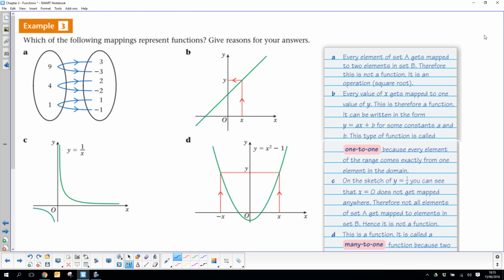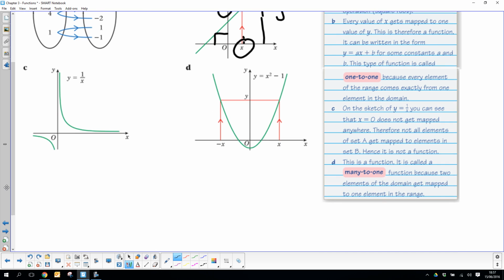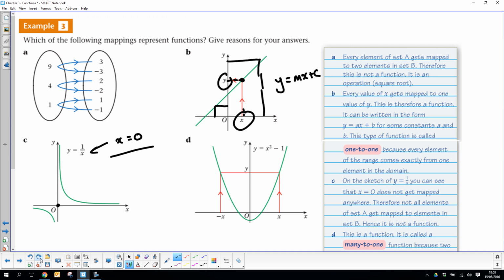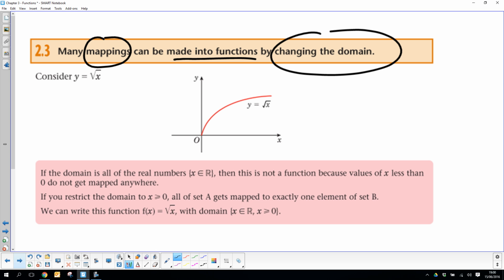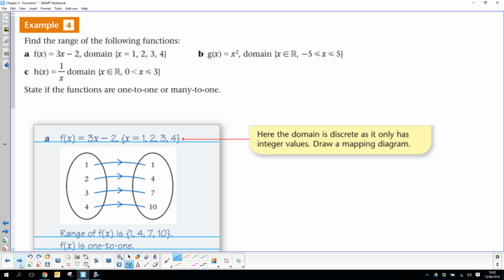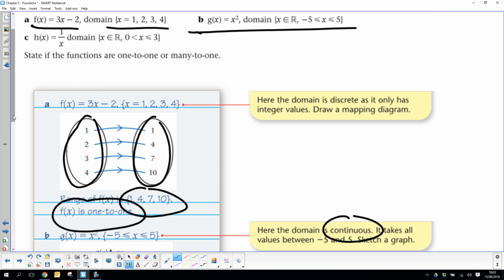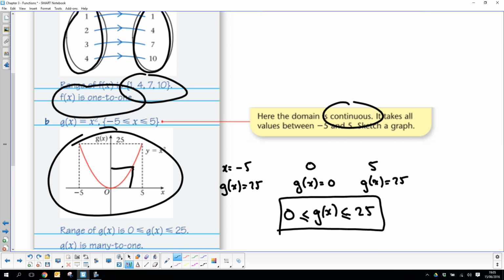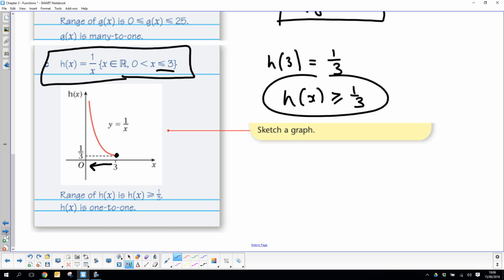Chapter 2 Video 2